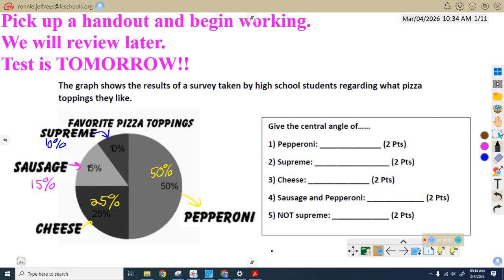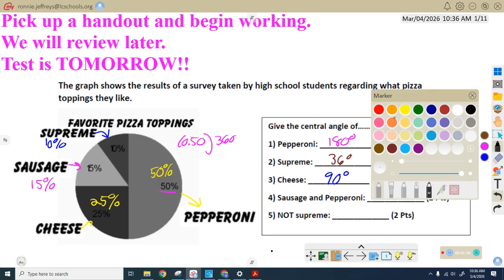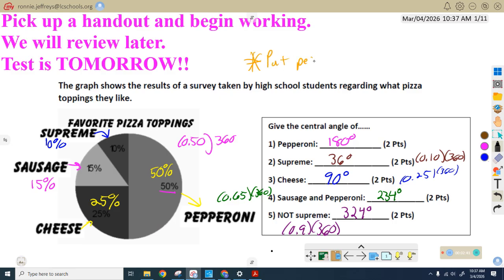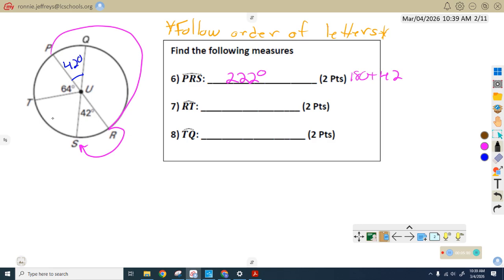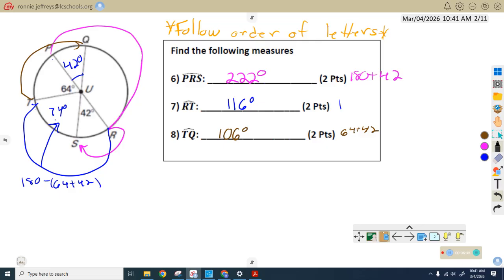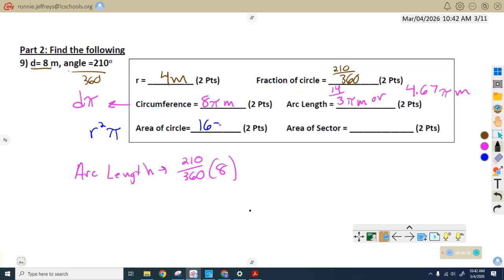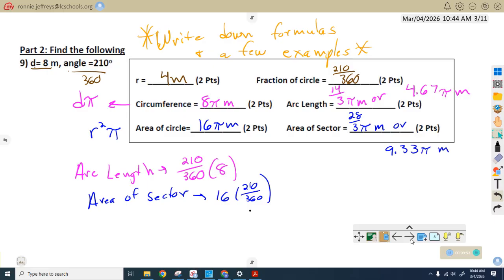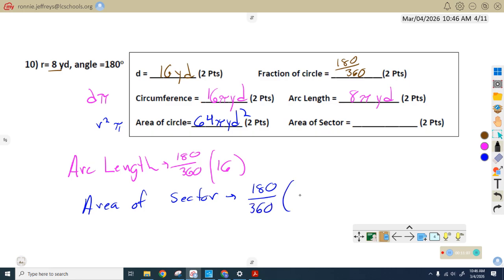Regular Geo Circles Practice Test B